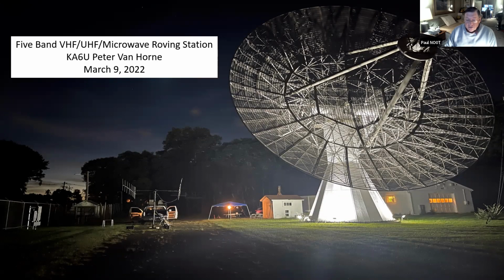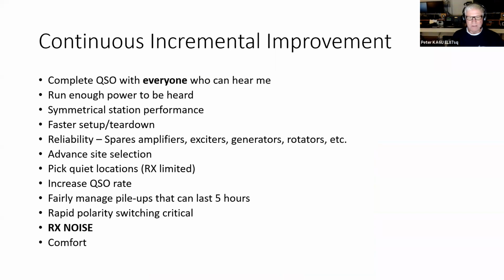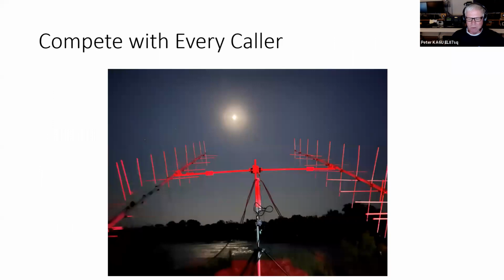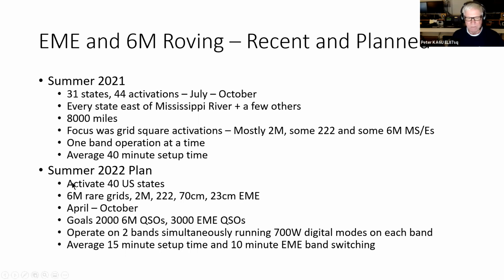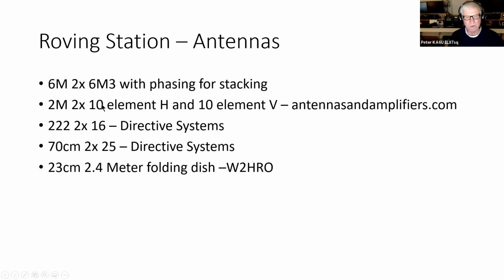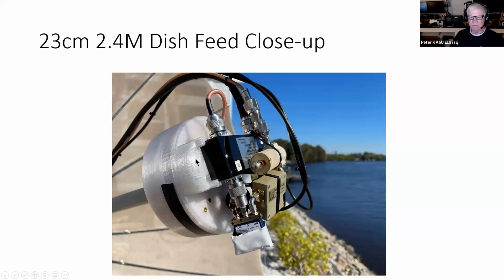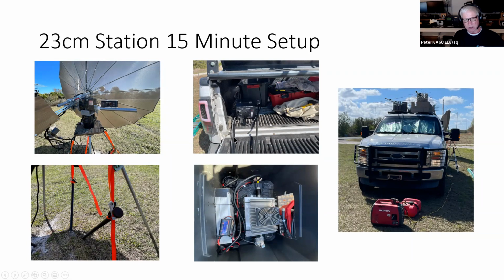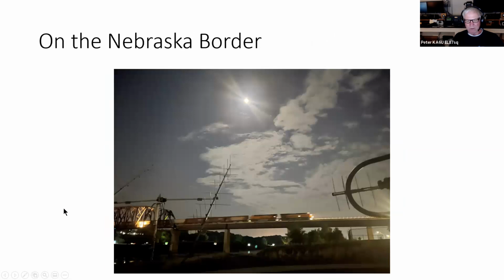Front Range 6 Meter Group KA6U March 9/22 Rover Presentation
We were thrilled to have Peter - KA6U Grid-Hopper provide a Zoom presentation for us. In this presentation Peter/KA6U decribes and demonstrates a 5 band roving station for 6M, 2M, 222, 432, and 1296.  The station runs up to a KW on 6M - 432 and 500W on 1296.
In the Summer of 2021 Peter operated in 31 states east of the Mississippi plus  ND, SD, NE, and IA and made over 2000 contacts on 6M, 2M, 222 and 432 with the focus on 2M EME (1400 QSO's from 30 grids).
One of the priorities for 2021 was to help multiple operators make progress toward 222 WAS.  In the past few months 6 additional operators (there were 10 before who had achieved 222 WAS) completed 222 WAS.  These are the first new WAS awards in 35 years.

During 2022 Peter plans to visit at least 40 US states.  The goals of this trip include:
    Activate rare grids for FFMA chasers
    Activate rare grids for 2M EME
    Activate 222 and 1296 EME from 40 states to help WAS chasers
    Operate using EME modes/JT-65/Q65, Meteor Scatter, FT-8 and SSB

In 2021 he operated one band at a time.  During 2022 the plan is to activate two bands at the same time.
During the 2nd week of January this dual band operation was piloted in the activation of Mississippi and Alabama on 222 and 1296 EME, at the same time starting in MS and then moving the station to AL and activating again.

Peter will do a few smaller trips during this Spring.  In June 2022 he plans to start the 40 state expedition